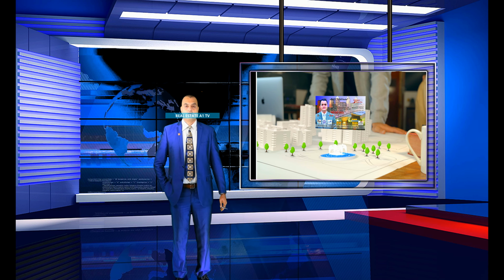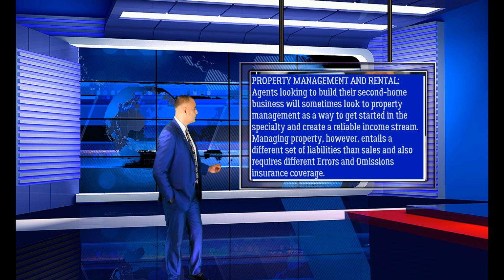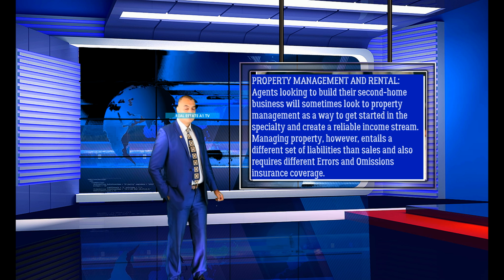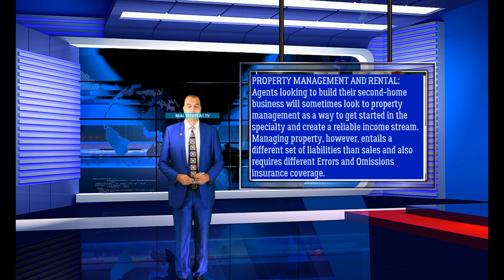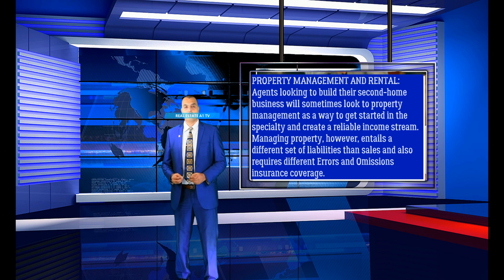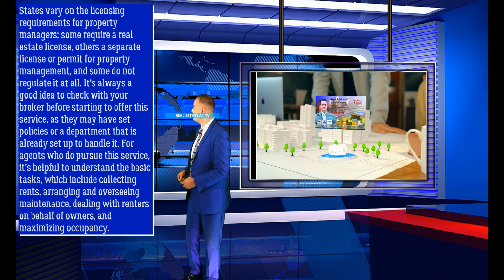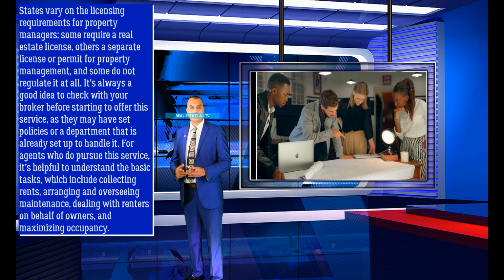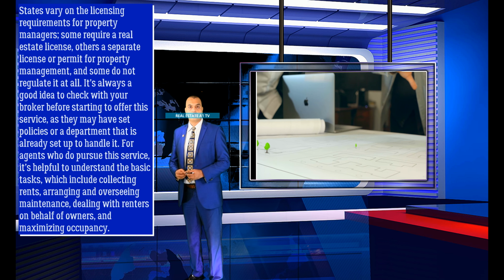Second Home Business Networking for Referrals | Kashif Sohail REALTOR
How do I buy a second home?

Real Estate A1 TV is the hub of real estate videos. The topics we discuss in this channel revolve around the essential tools essential for the success of real estate. Regularly watching our videos, your success in real estate is certain, because our goal is your success in real estate.

Real Estate A1 TV is based in Washington, DC. Real Estate A1 TV is an amazing TV Channel in the Washington Metropolitan Area, USA. Real Estate A1 TV executive producer, director, writer and chief editor Dr. Kashif Sohail and our entire team of hundreds of presenters are thankful for subscribing to our channel, watching and sharing our videos. Real Estate A1 TV is an exclusive channel based in the DMV Area of USA. It has the team of immensely dedicated and skilled professionals, journalists, and scholars who create outstanding real estate related content for viewers all over the world.

Here, at Real Estate A1 TV, we’re:
Real Estate Digital Marketers, Video Creators, Entrepreneurs, Influencers, Social Media Marketers, Bloggers, Authors & Publishers, and Real Estate Online Course Creators.

Our futuristic channel offers many services to our clients, including:
Digital Marketing Social Media Promotions & Management, Branding, Livestream, Full-scale marketing of real estate and mortgage on various platforms.

Our chief editor, Dr. Kashif Sohail, strives to bring futuristic and exclusive videos about real estate. Real Estate A1 TV is the hub of excellent videos. The topics we discuss in this channel revolve around the essential tools essential for the prosperity of human beings. Our chief editor, Dr. Kashif Sohail, prefers to create educational videos useful for the world.

Dr. Kashif Sohail foundered Real Estate A1 TV. It is accessible globally 24 hours a day. It has the reach, size, and capability to impact your real estate business in the market.
Real Estate A1 TV provides a significant opportunity for all businesses. Real Estate A1 TV is your outstanding source for real estate business. Real Estate A1 TV executive producer, director, writer and chief editor Dr. Kashif Sohail and our whole team appreciate the viewers. Keep watching and sharing our videos.

Intro of Producer/Director:
Business professional Dr. Kashif Sohail is a renowned author of books. He did a doctorate in Business Administration. The topics he discusses in his shows revolve around business, real estate, and life coaching.